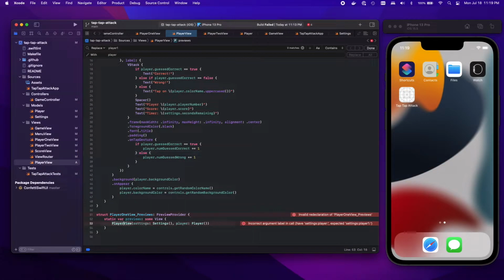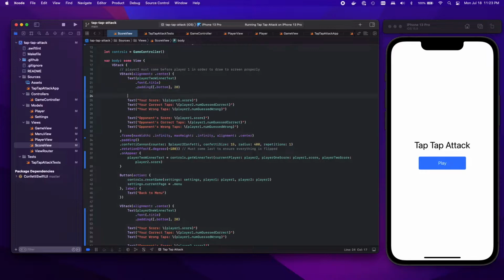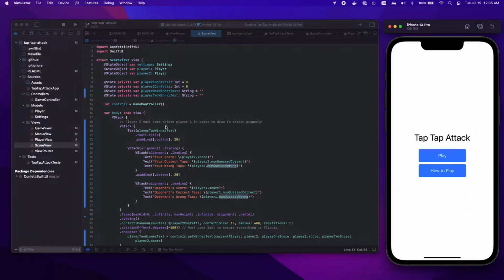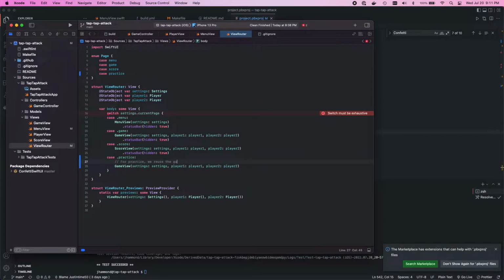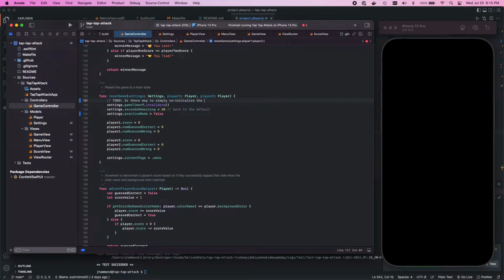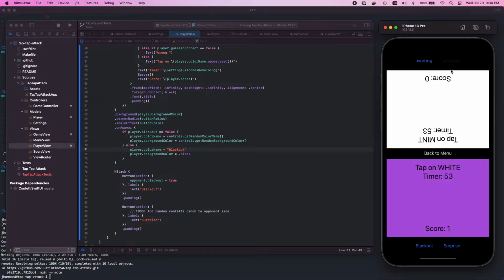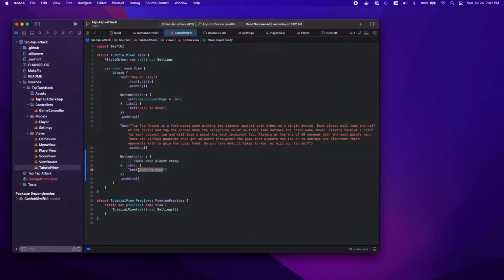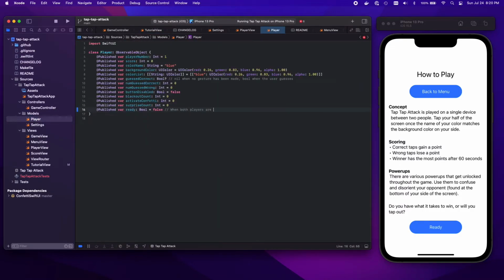Crazy Color Clash Devlog 3 - Menus, Graphics, Powerups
In this devlog, we beef up the menus, add a single player practice mode, improve the graphics, and add the powerups to the game.